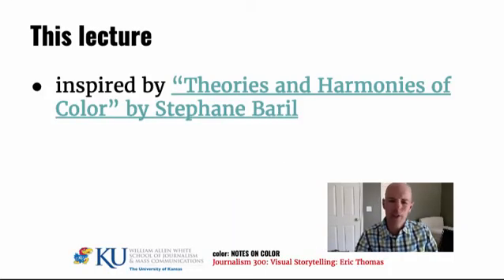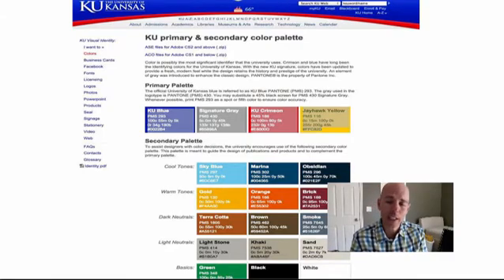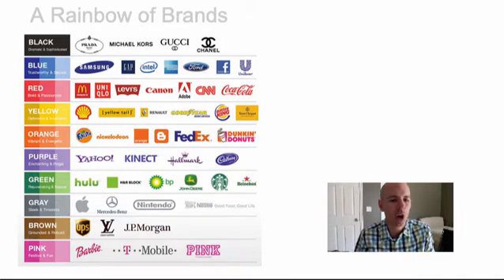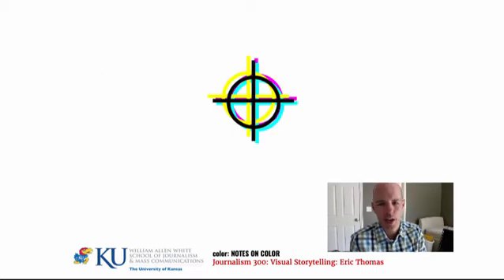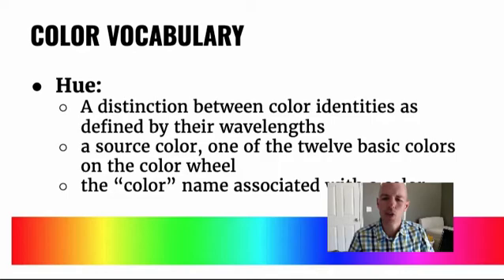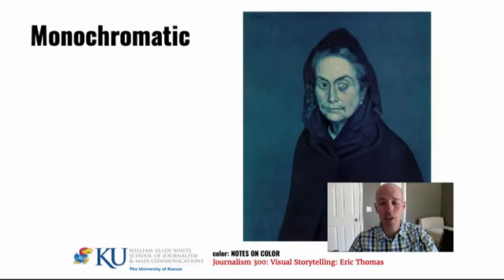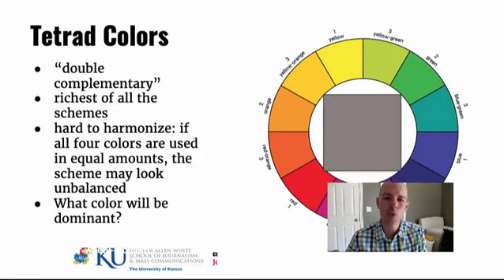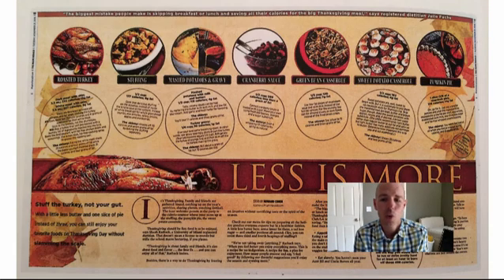Journalism 300 - Week 10 - Lecture 3 - "Notes on Color" - University of Kansas with Eric Thomas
What are the different "expressions" of color? How do we describe color? How can we group colors into useful color systems?